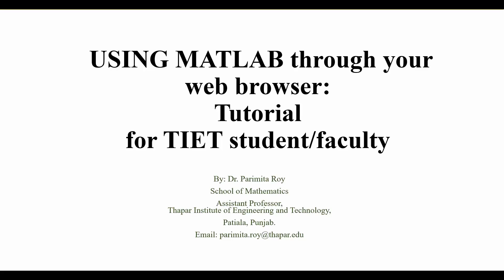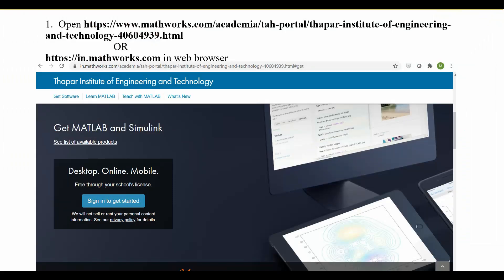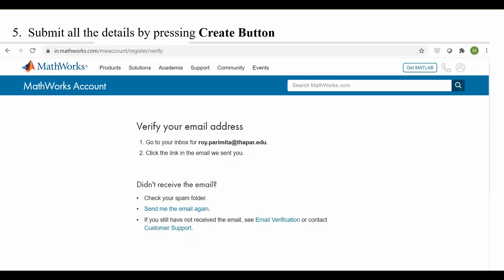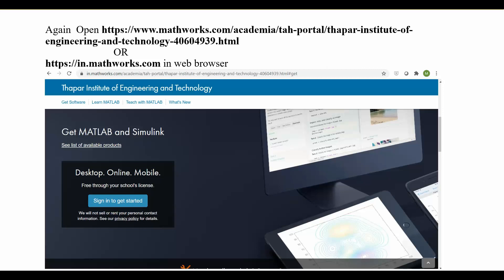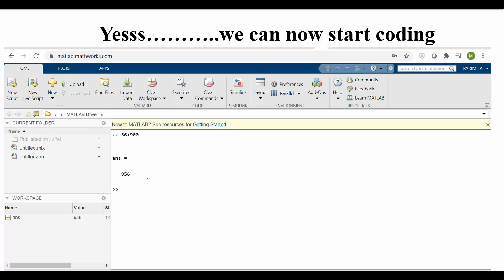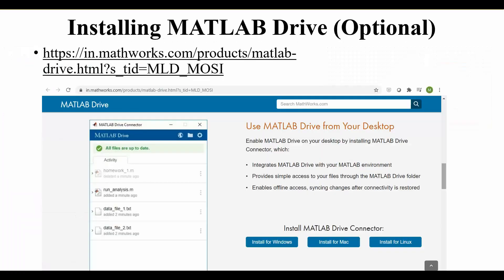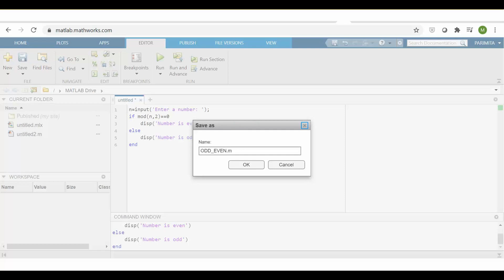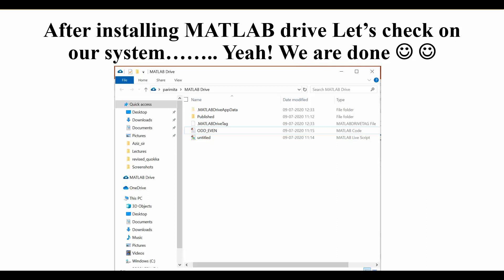Using MATLAB in Web browser using Thapar Email ID